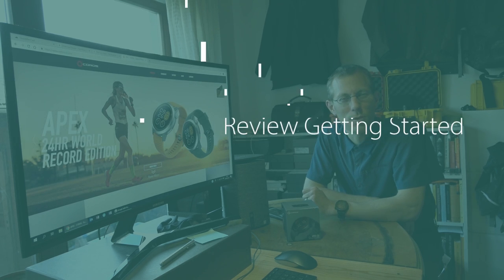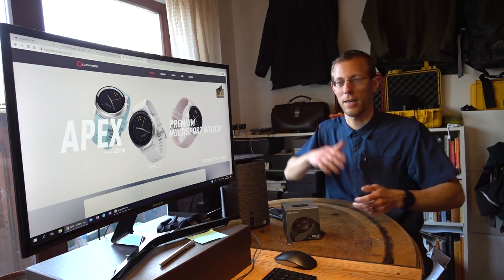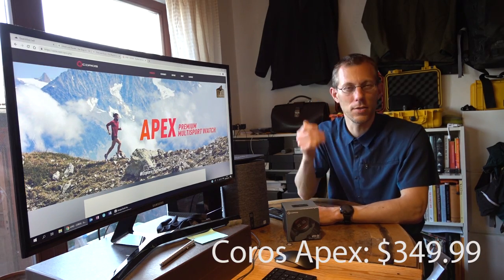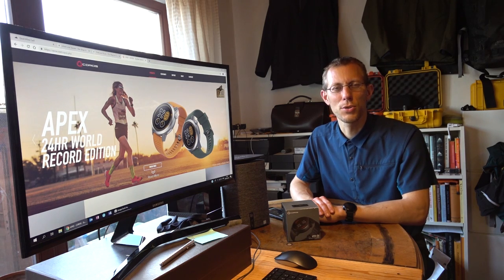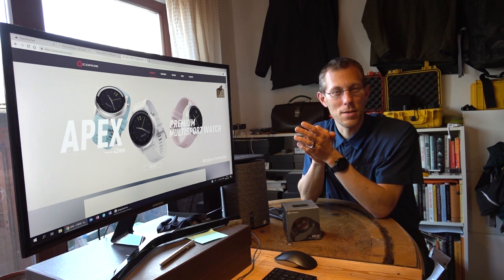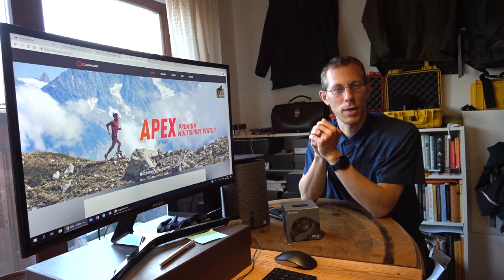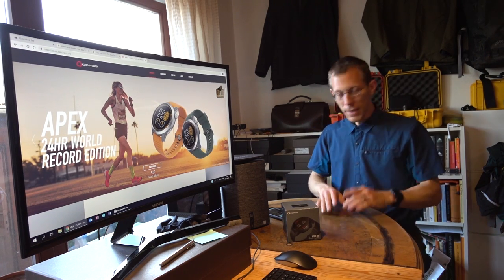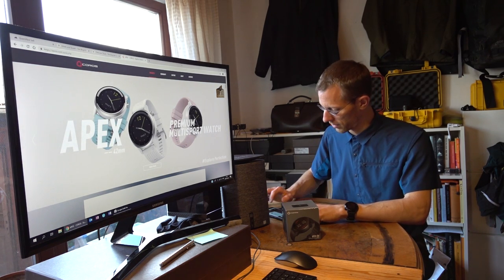Coros Apex: Getting Started with a Review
A li'l background of thoughts and preview of what's to come...

Full disclosure, mentioned in the video: The watch was provided by Coros; but this is purely my editorial content.